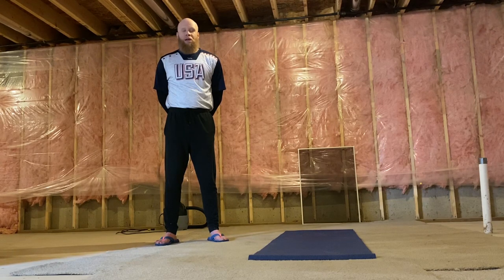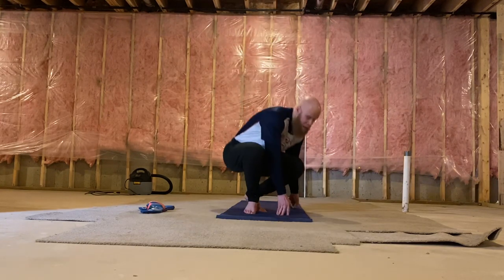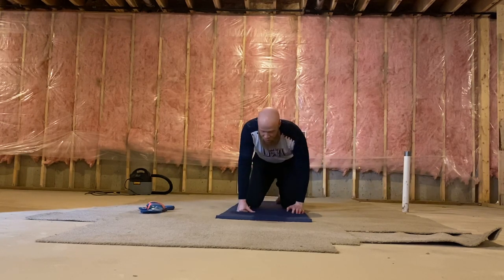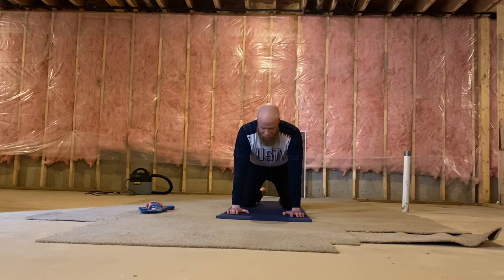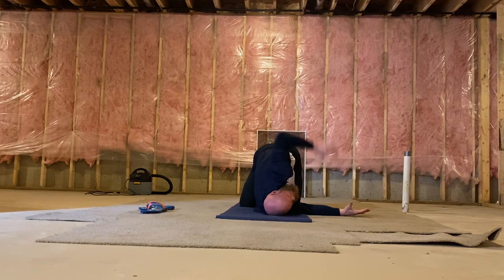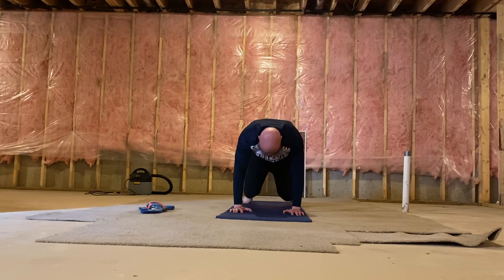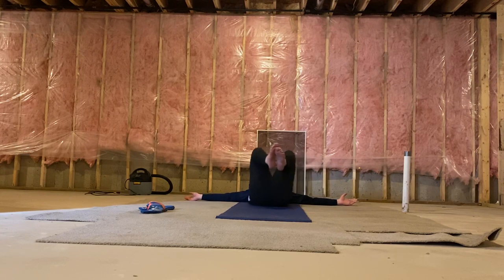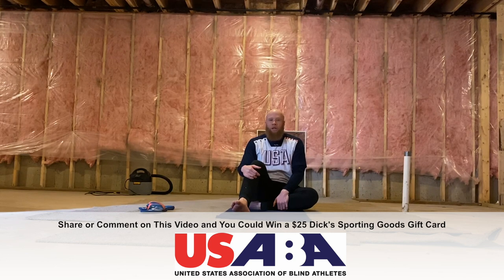Staying Fit While Staying Put - Episode 7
2-time Paralympian Daryl Walker of the USA Men's Goalball Team guides you through a yoga workout you can do at home.